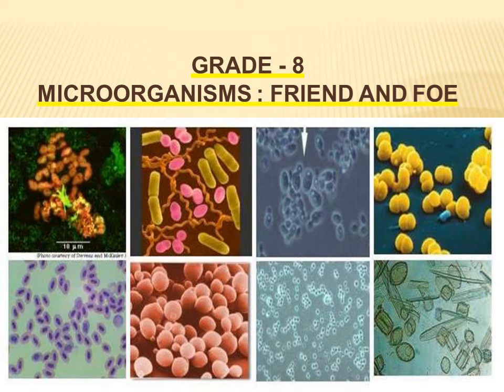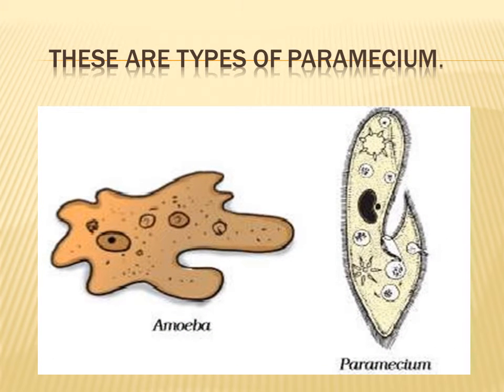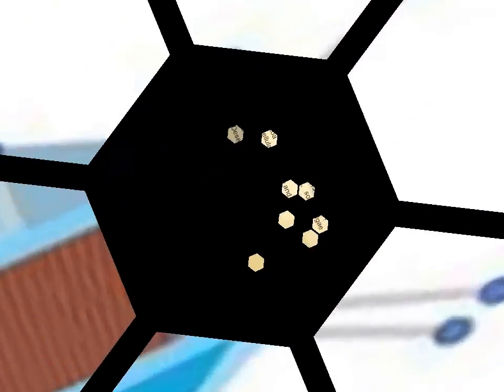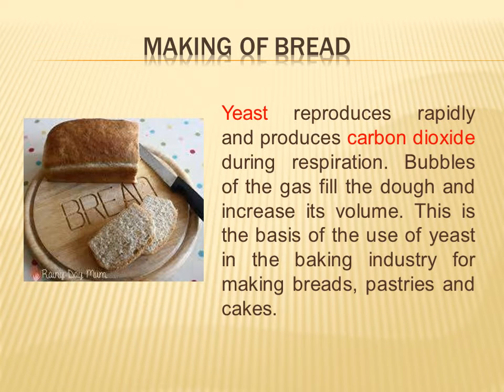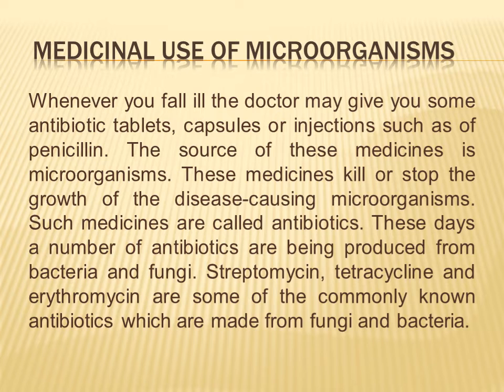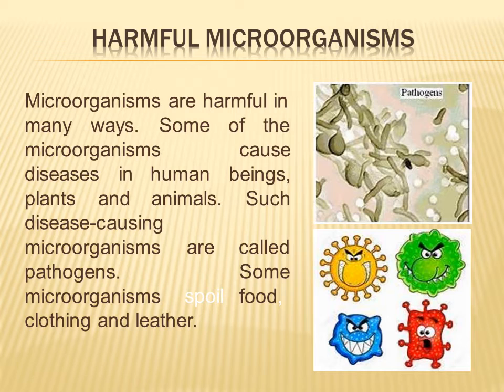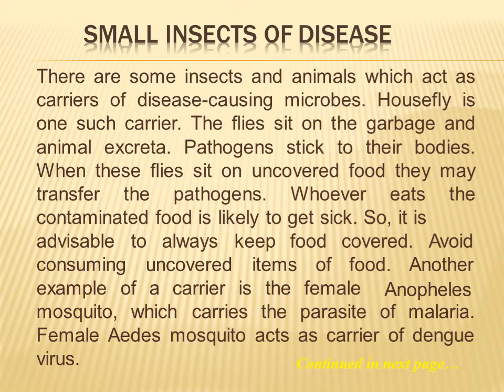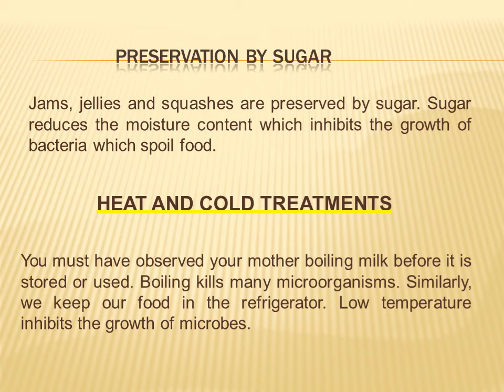CBSE: GRADE -8 MICROORGANISM FRIEND AND FOE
Explains about the useful and harmful microorganism.